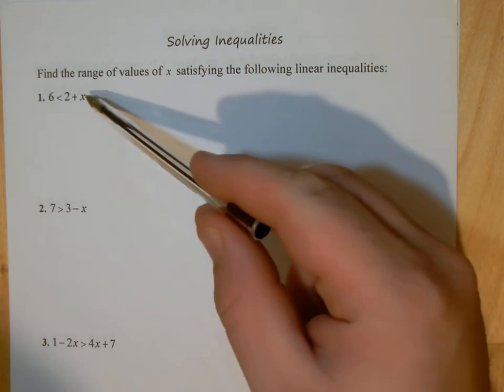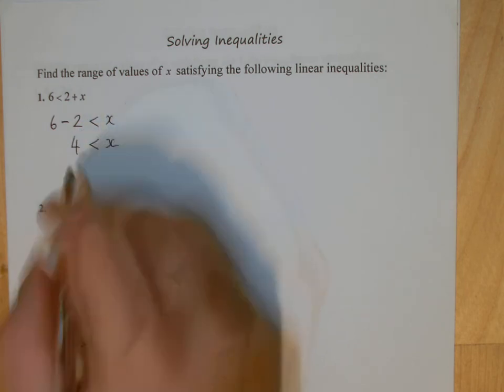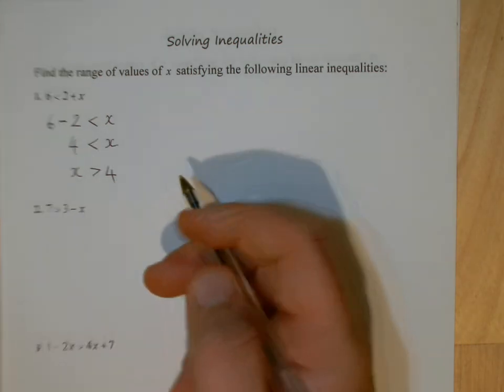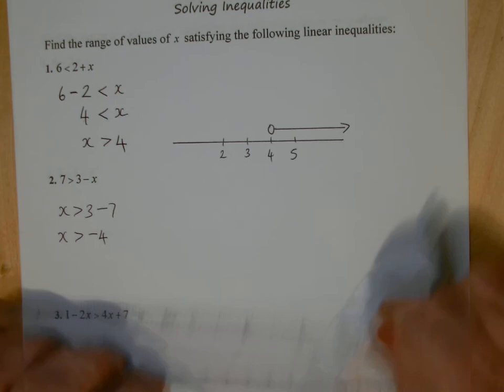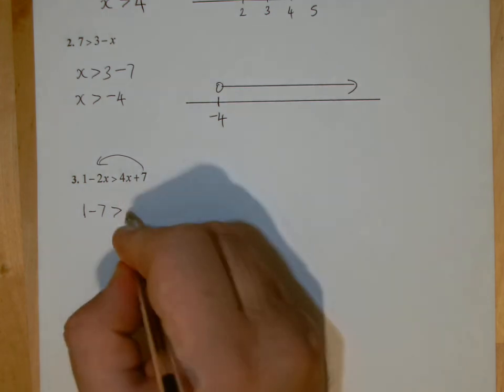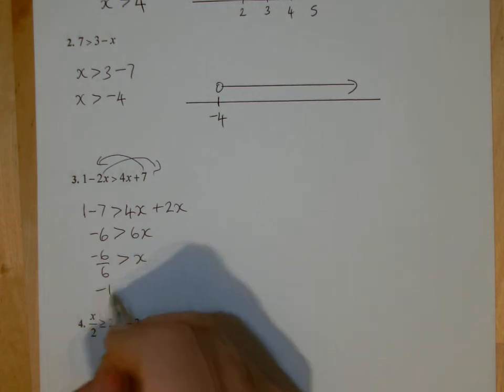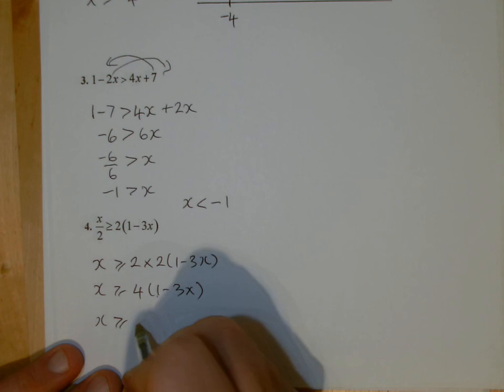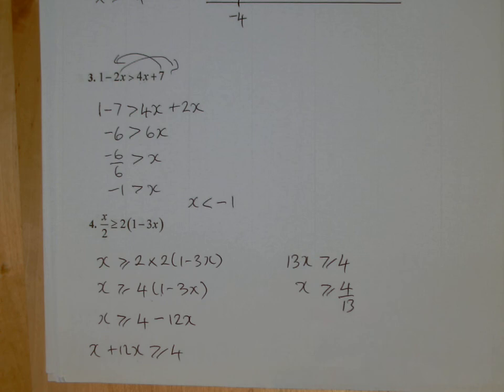1 SOLVING LINEAR INEQUALITIES